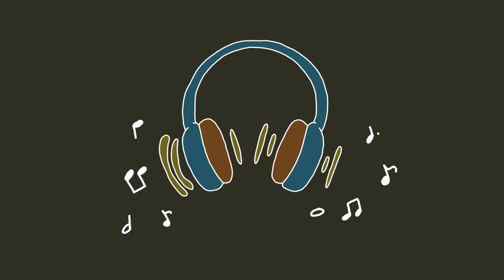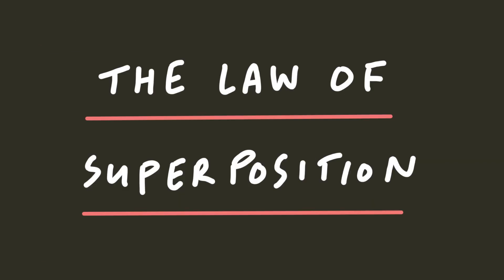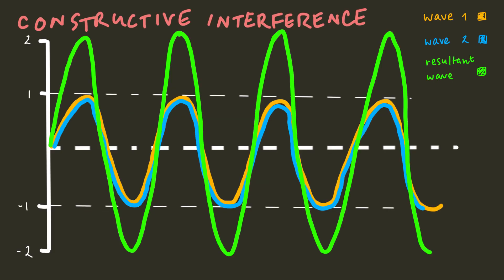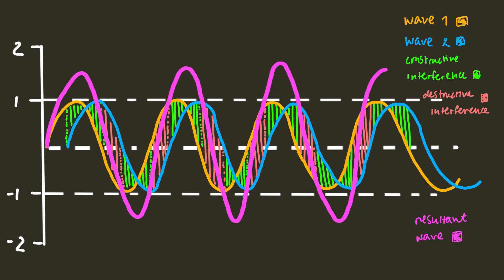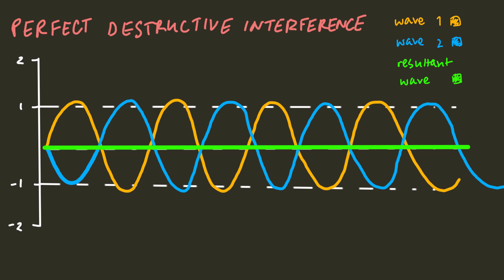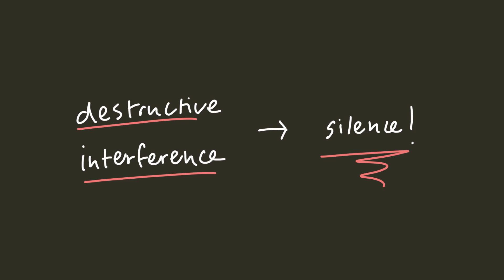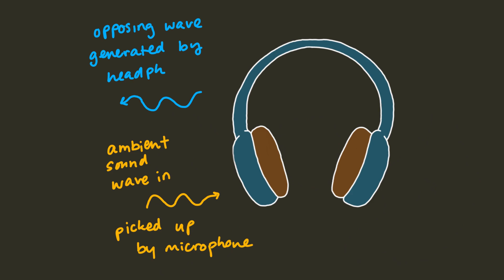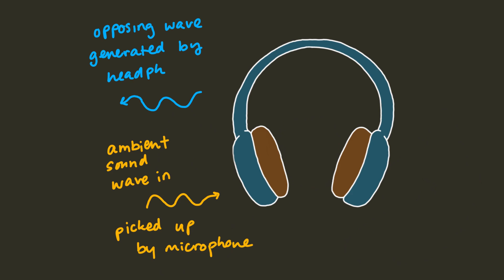How Noise-Cancelling Headphones Work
My noise-cancelling earbuds are one of my most prized possessions, and they might be one of yours, too. This video explains how they work by explaining wave interference.

Chapters
00:00 Characteristics of Sound
00:16 Wave Interference
01:10 How Noise-Cancelling Headphones Work

No Spirit x Banks - Together
Provided by Lofi Records